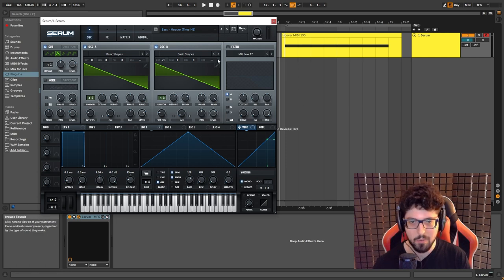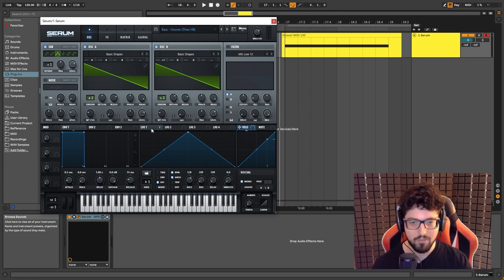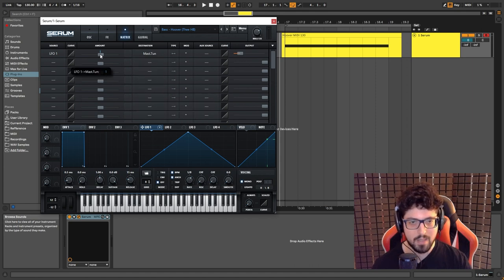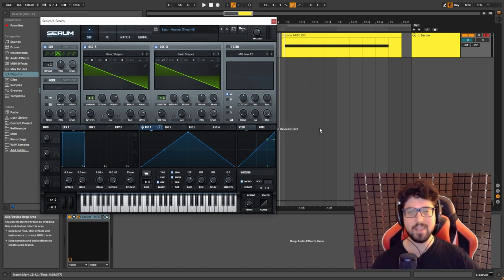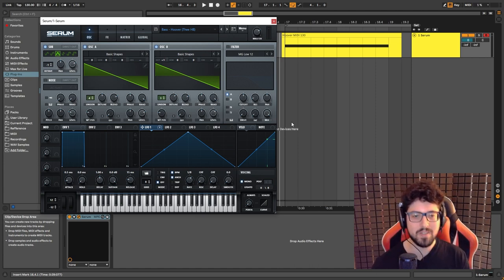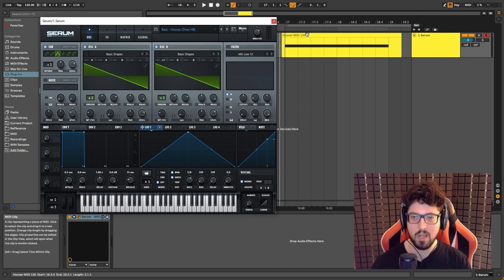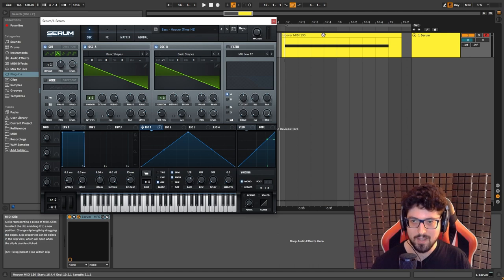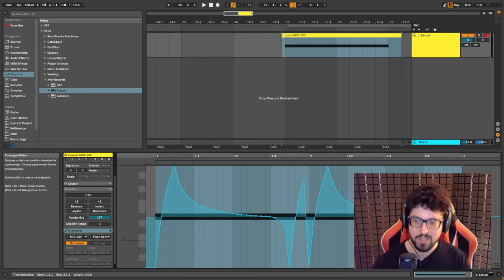How To Make A Hoover Bass Sound Using Serum [Free Download]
A tutorial for how to create a Hoover bass sound using Serum + Free Preset Download.

Let me know what you think or if you have any questions.